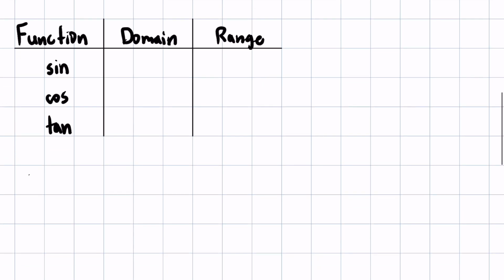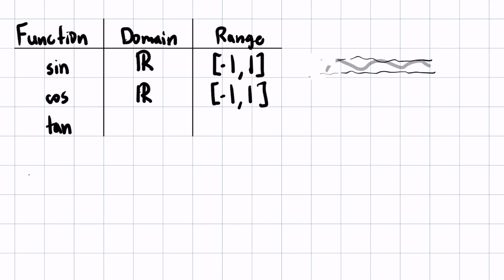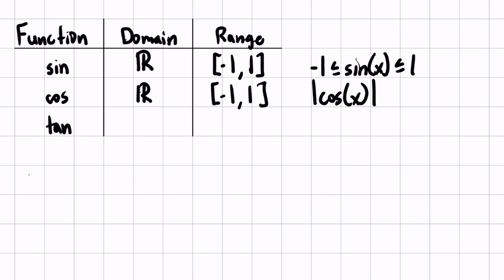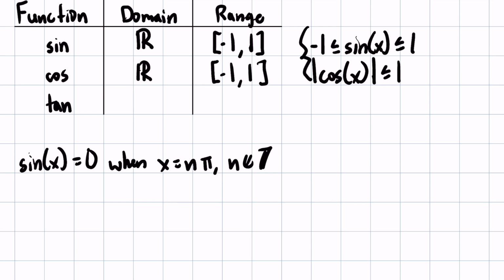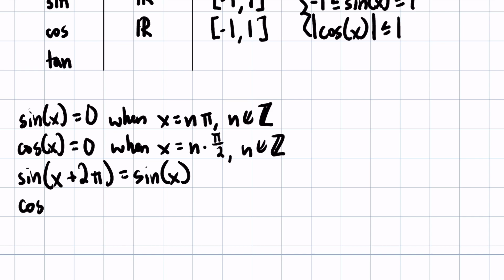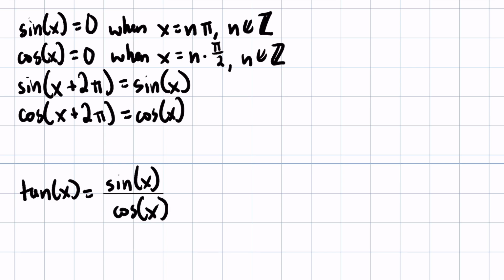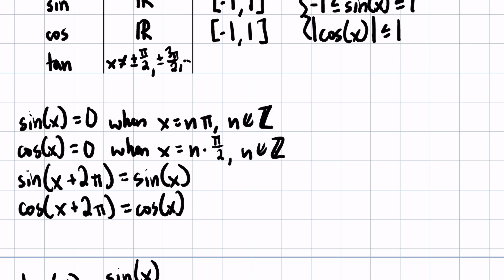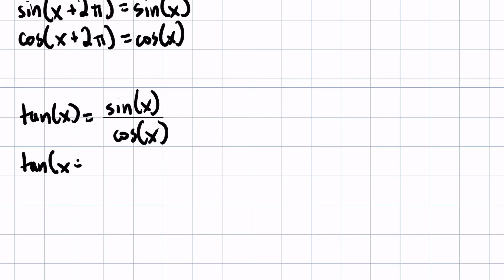Trigonometric Functions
This video introduces basic trig functions. It's geared towards Calculus I students in need of Precalculus review. For tutoring online or in NYC, please